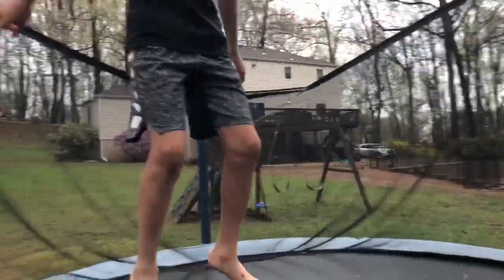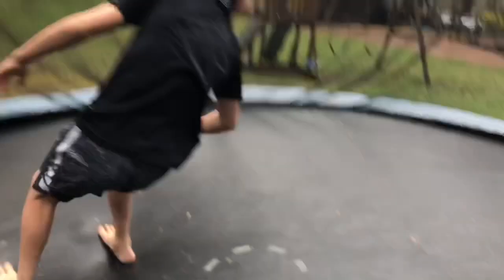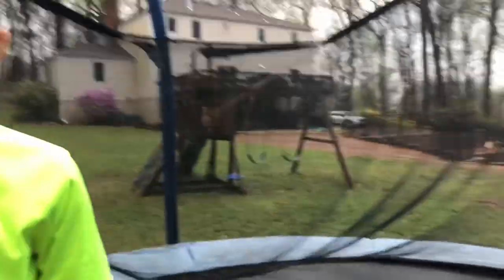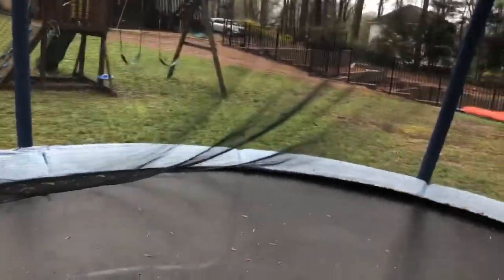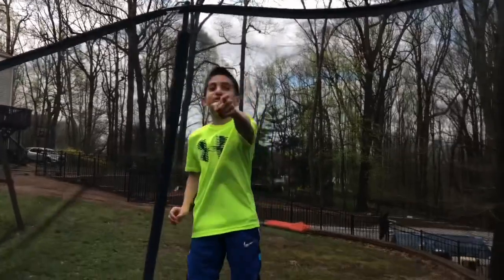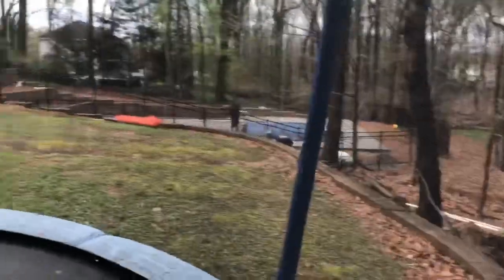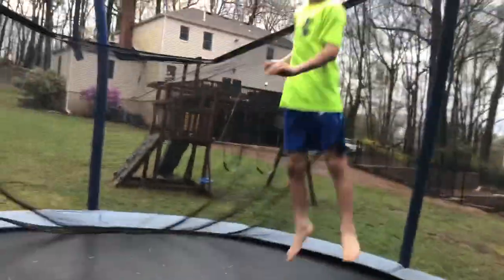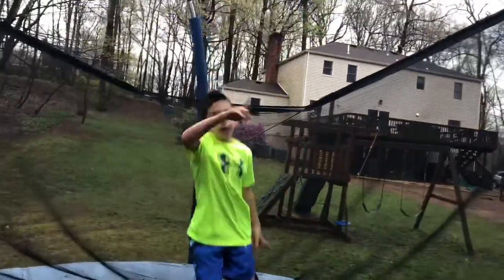Game of flip on my trampoline